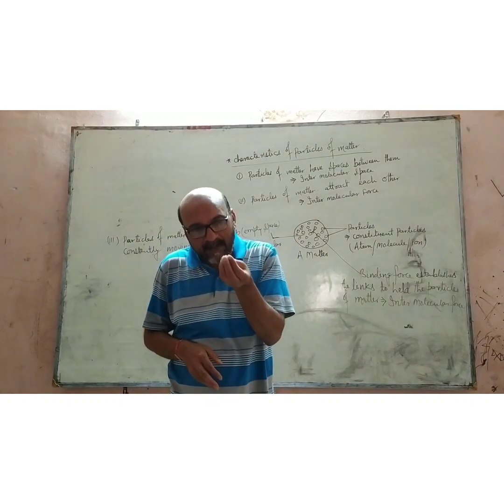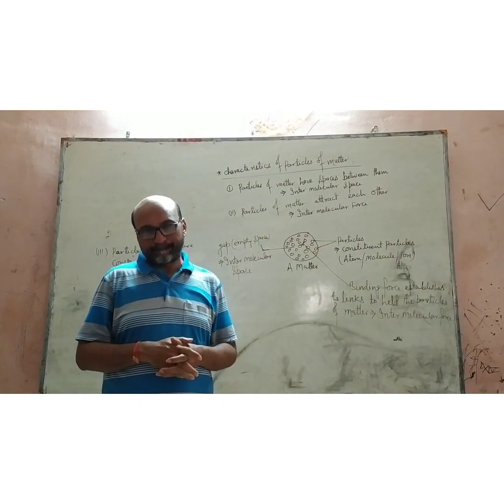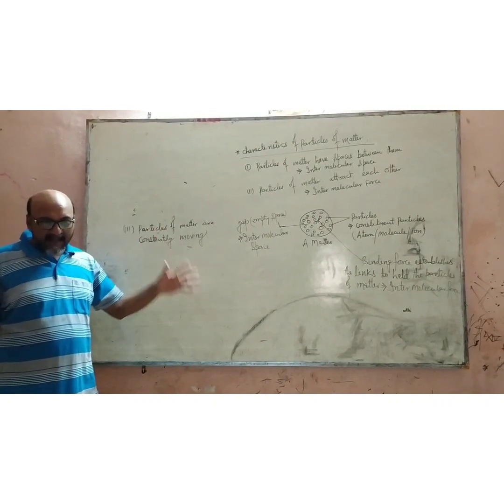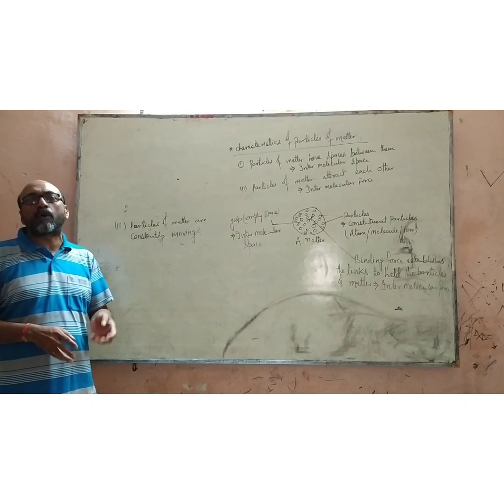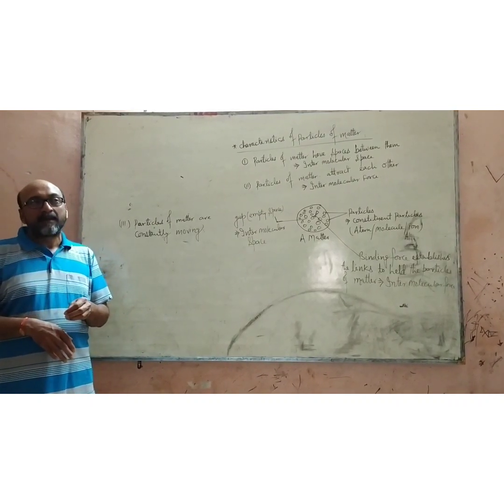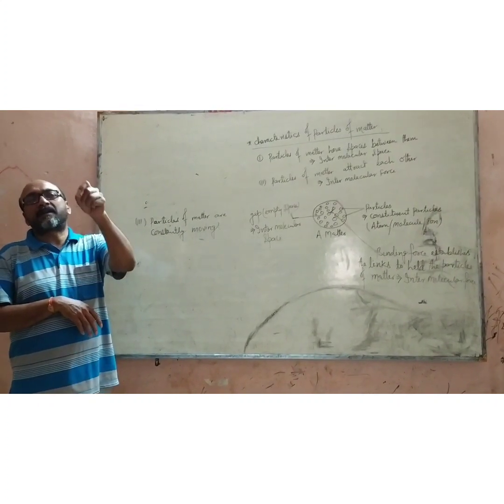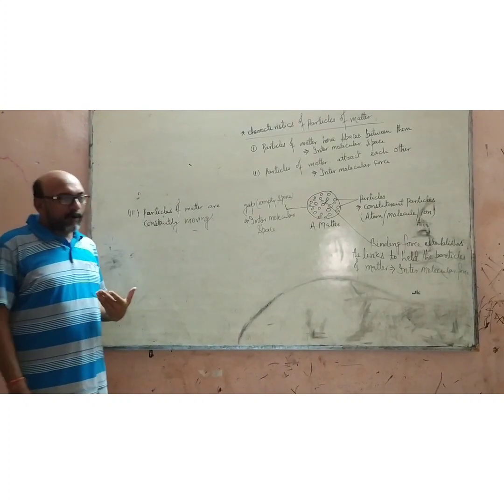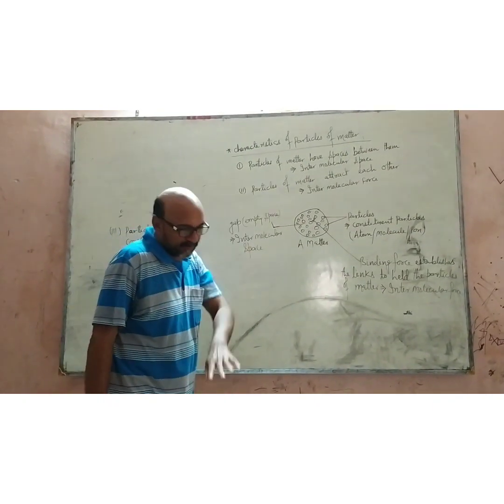Matters in our surrounding - class 9th (part 2)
In this video, i have explained characteristics of matter...